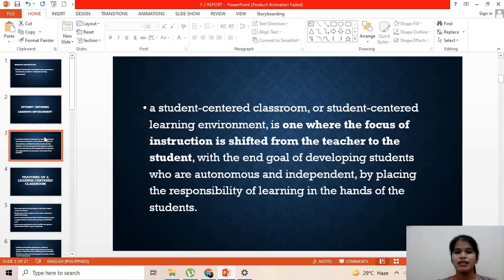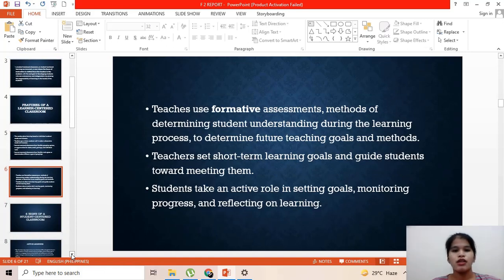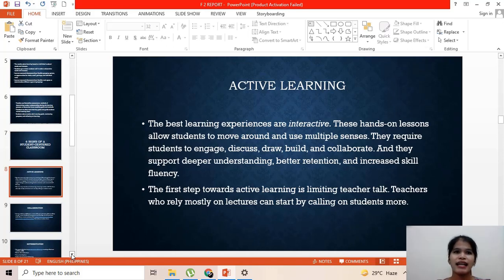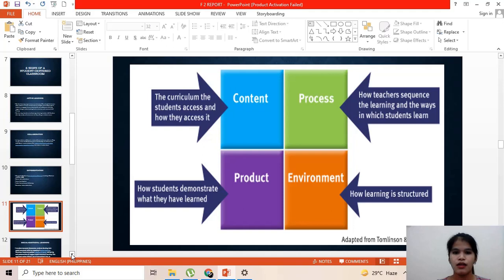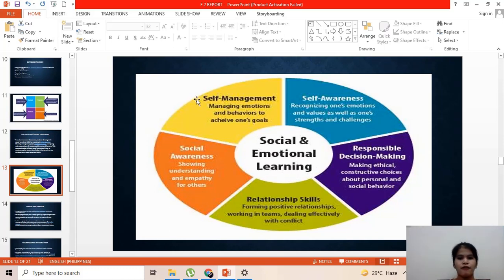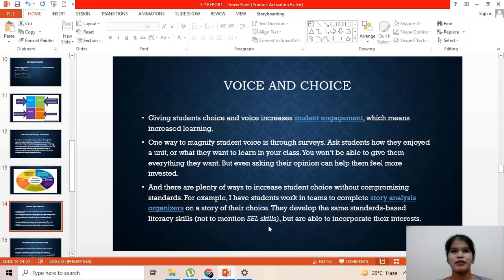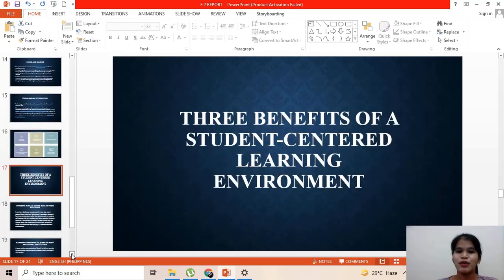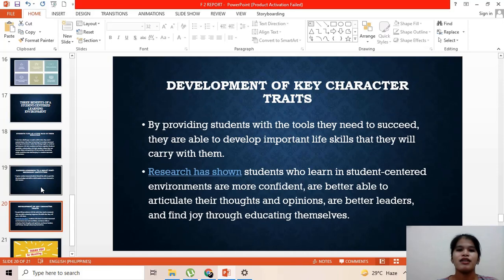Student - Centered Learning Environment/ Student - Centered Classroom